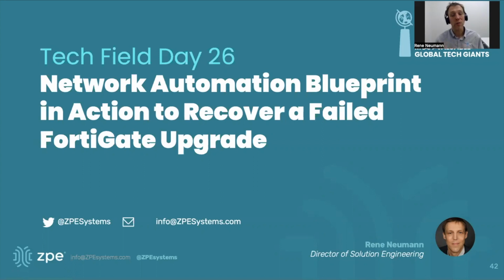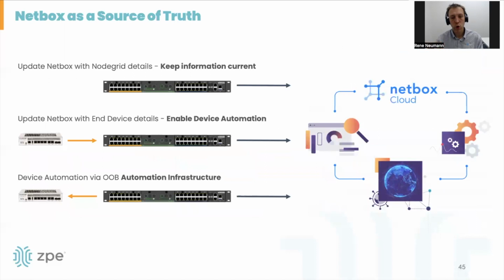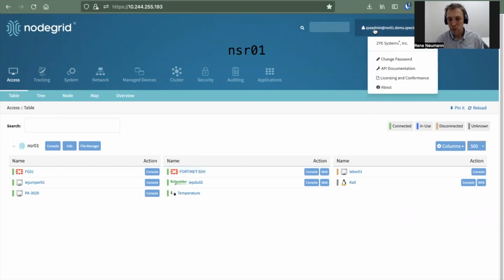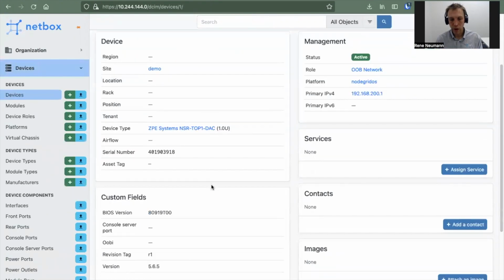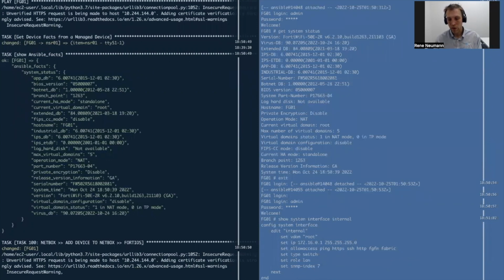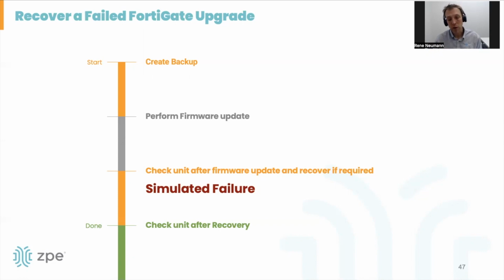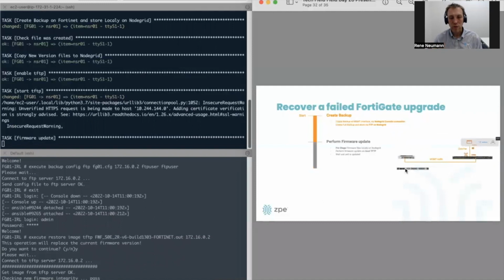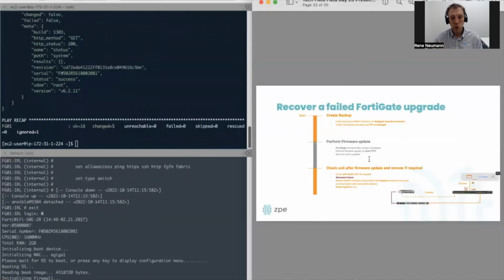Demonstration: Using ZPE's Network Automation Blueprint to Recover a Failed FortiGate Upgrade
Recovering a failed FortiGate update using the Network Automation Blueprint. This demo shows NetBox and a Nodegrid Appliance to help get your FortiGate back up and running.

Presented by Rene Neumann, Director of Solution Engineering.

Recorded live in Santa Clara, CA on October 21, 2022 as part of Tech Field Day 26. for more information!